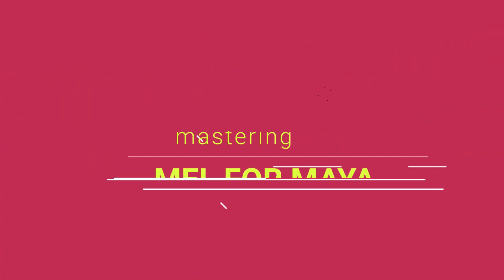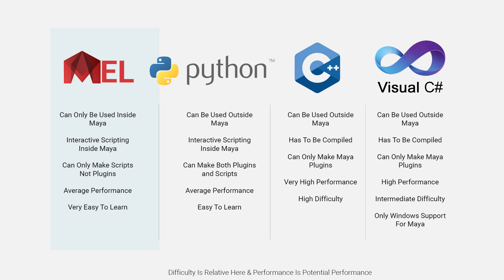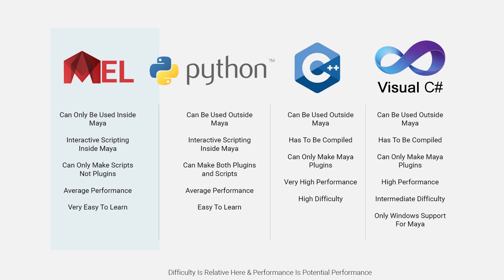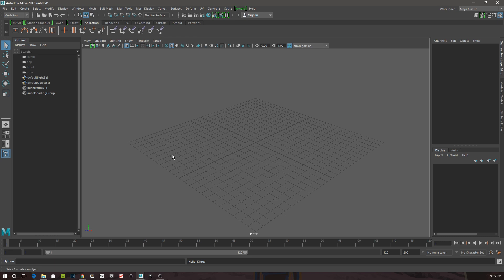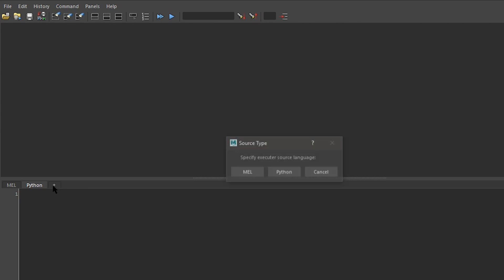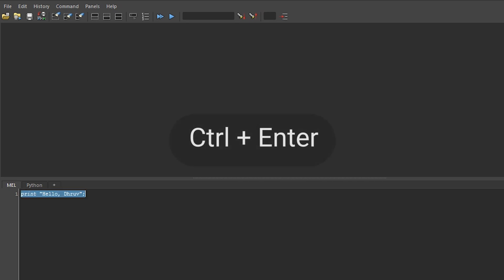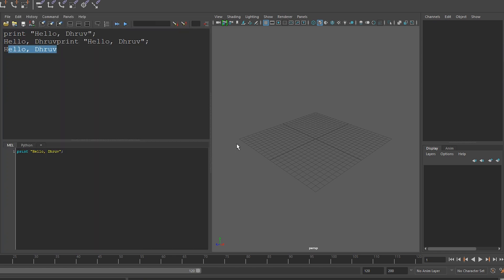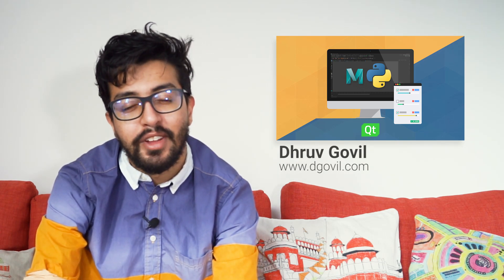MEL for Maya: Introduction and Your First Script (Part 1)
In this first episode of Mastering MEL for Maya, we'll go over what MEL is, how it compares to other languages, and how to write your very first small script.

If you're interested in learning more about programming, sign up for my Python for Maya course here: